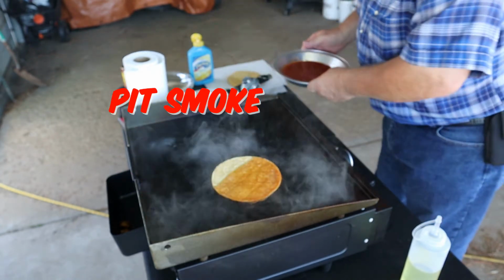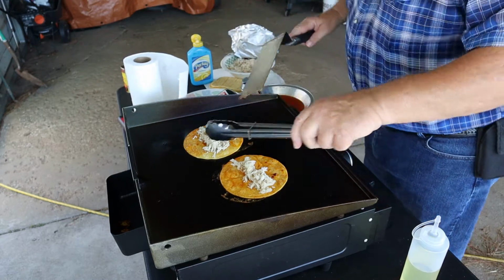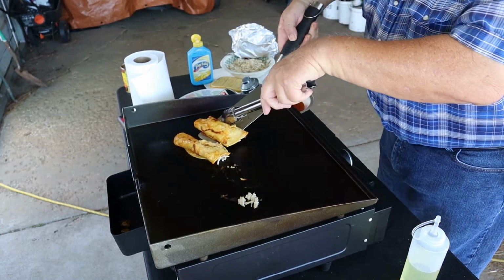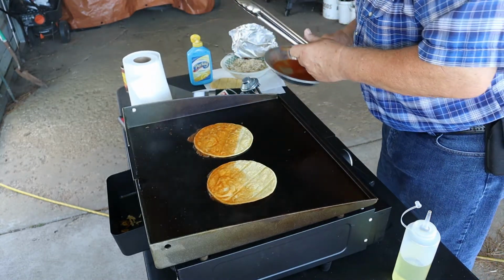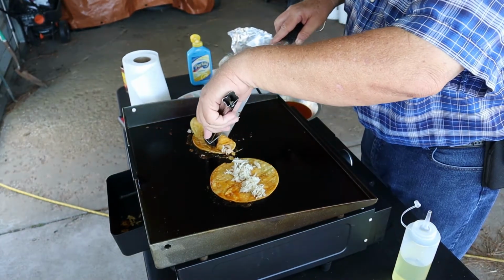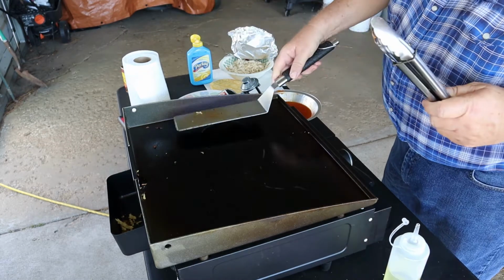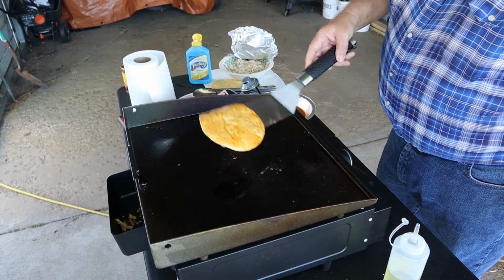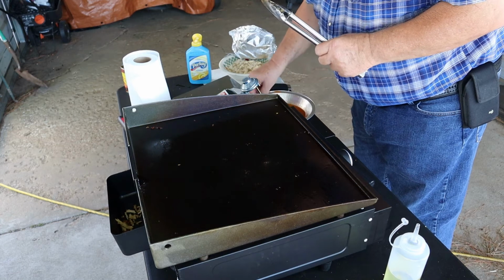Chicken Enchiladas on the Blackstone 17" Griddle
Chicken Enchiladas on the Blackstone 17" tabletop griddle. I got ahead of myself and I should have fried the tortillas first on each side before dipping them in the red sauce they would have come out a little better...but they came out really good anyway.
Equipment I use for videos:
Canon M50
GoPro Hero 7 Black
Sony HDR-CX405